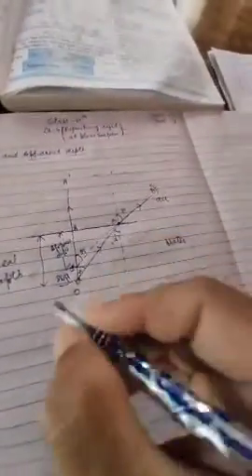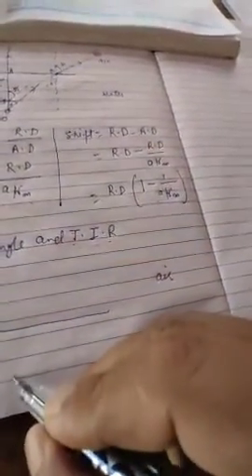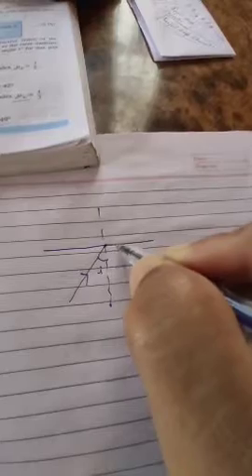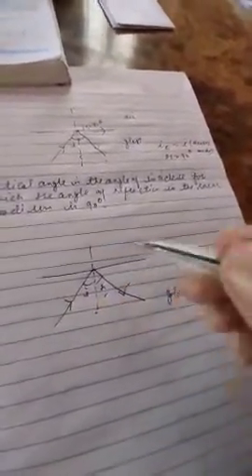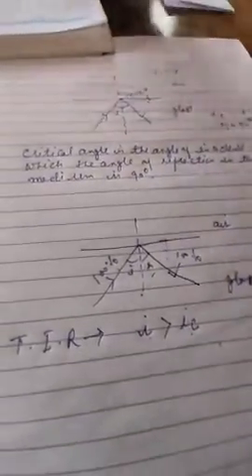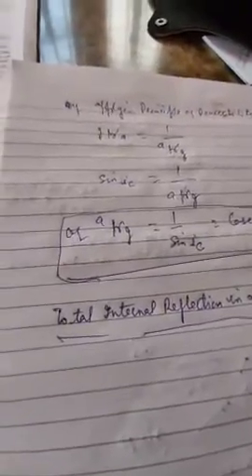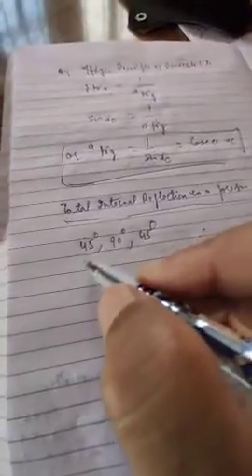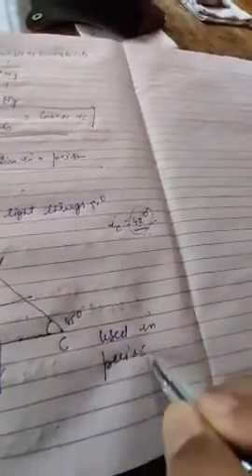Class-10, Subject-Physics, Chapter-4, Video-17, Part-2, by Mr Ranjeet Singh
Class-10th, Subject-Physics, Ch-4(Refraction of light at plane surfaces) Video-17, Part-2, By:Mr Ranjeet Singh